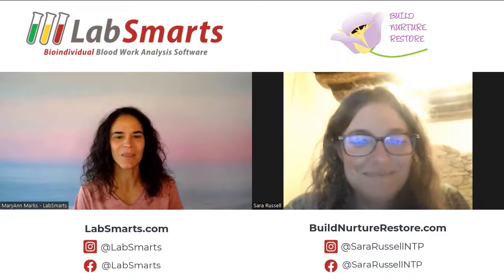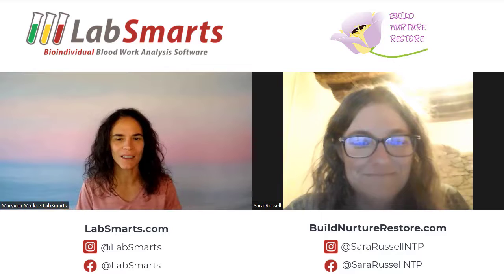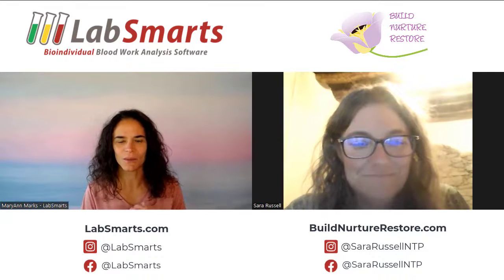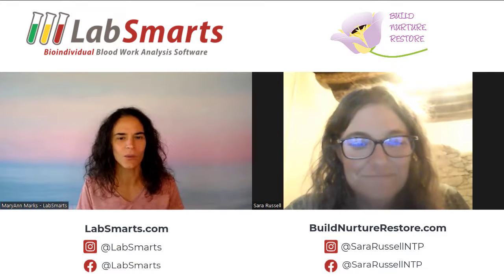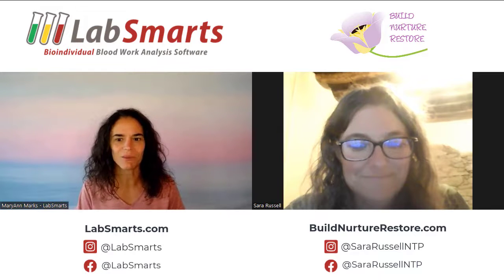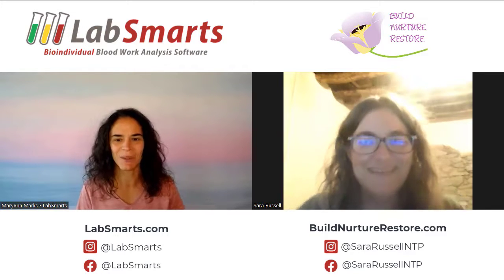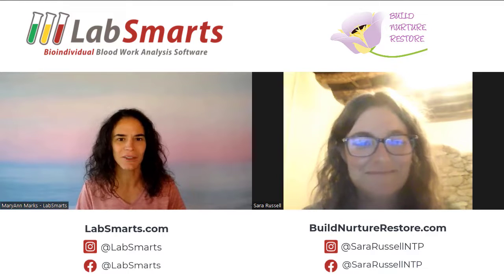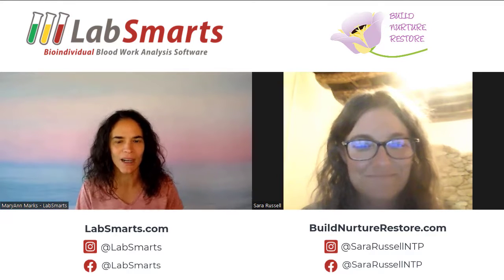LabSmarts User Interview with Sara Russell NTP - Blood Test Results Interpretation Made Easy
Learn how Sara Russell uses LabSmarts in her Build Nurture Restore practice where she works with women to achieve happy pregnancies and healthy babies.

Find out how LabSmarts can help you in your practice... generate revenue, save time, and get results.

LabSmartsIsSmart